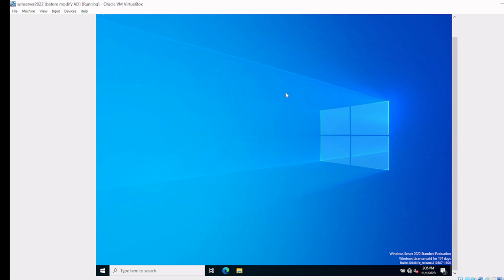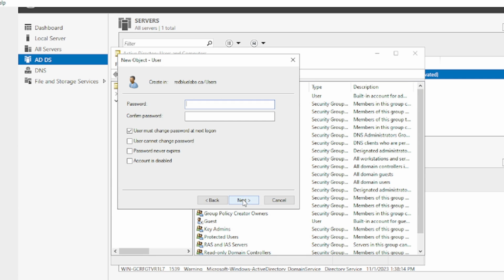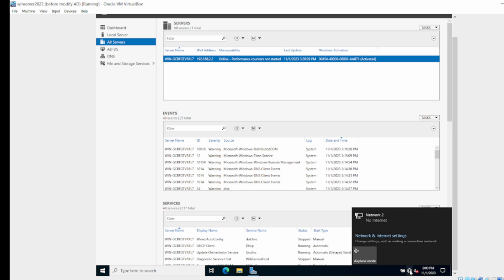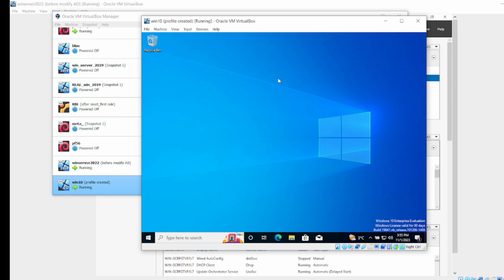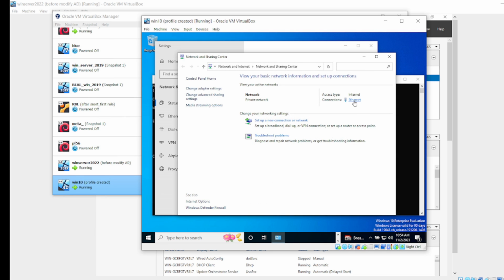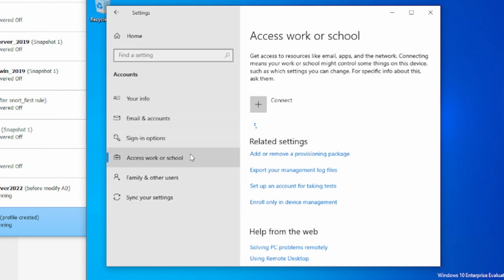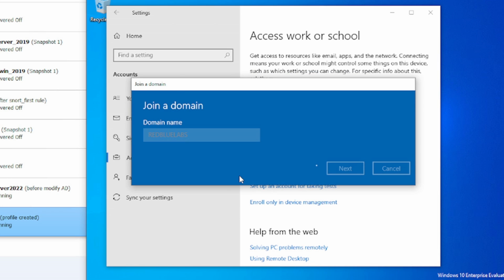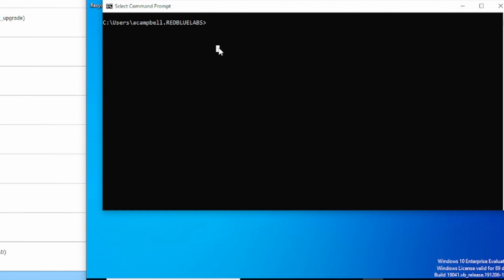How To Connect a Windows Machine To a Domain (Homelab)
In this video we see how to connect a windows machine to a DC that we made ourselves.  The process is relatively straight forward!  I also go through adding a user to you AD.

0:00-0:18 Intro
0:19-2:35 Creating User
2:36-4:49 Check DC Settings
4:50-11:01 Check Network and Connect to Domain